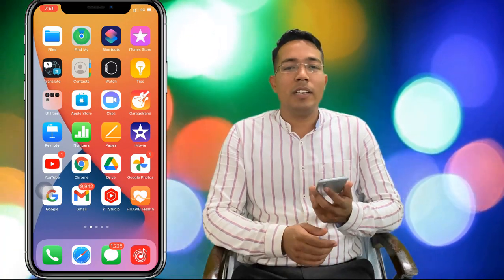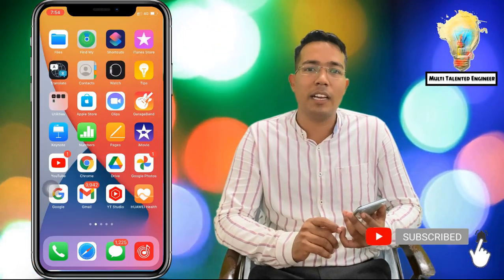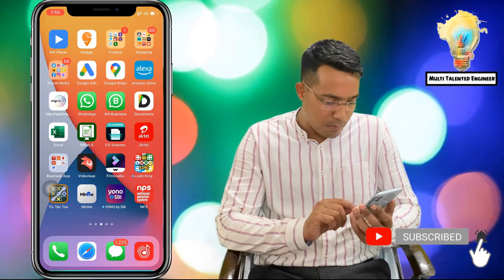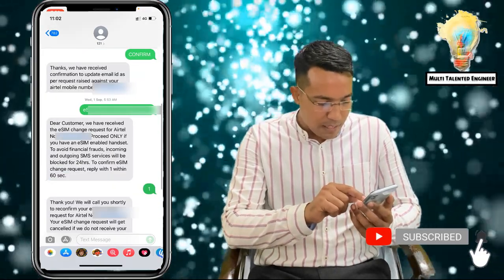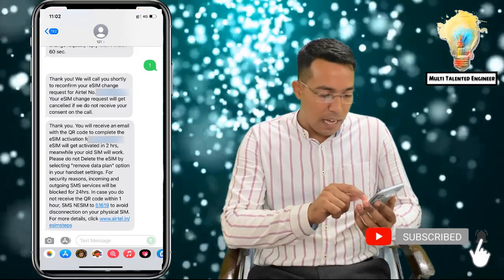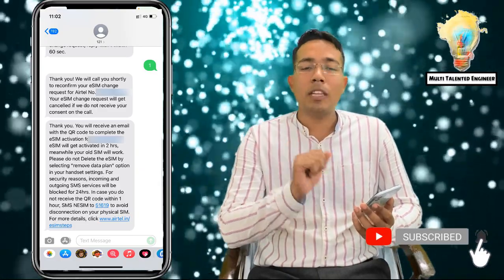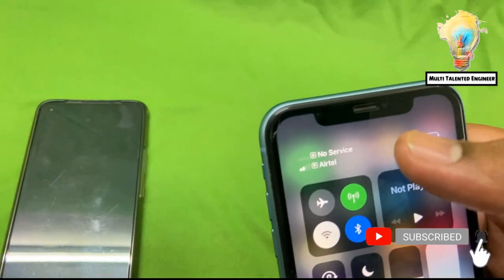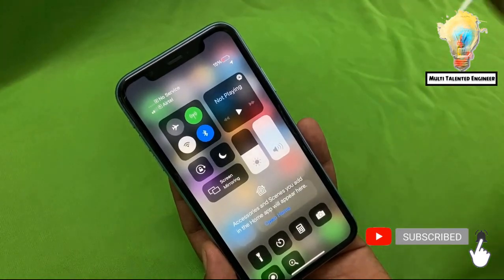How to activate esim in iphone | eSIM Setup Full Process | How to Use Dual SIM on iPhone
Learn how to add a second phone number to your iPhone XS, iPhone XS Max, or iPhone XR, and use both numbers from the same device. See how to switch between numbers for calls and messages, and set a preferred number for different contacts.

How to activate an eSIM on your iPhone | Apple Support

How to setup esim on iPhone 11, 11 Pro on Airtel & Jio

eSIM Setup Full Process ⚡ Ab SIM Card Ki Jaroorat Nahi!!

How to Use Dual SIM on iPhone | eSIM on iPhone XS, 11, 12 and iPhone 13 Series 😎[Hindi]

How to set up and use Dual SIM on your iPhone

जय हिन्द दोस्तों ,
विडियो देखने के लिए बहुत बहुत दिल से धन्यवाद |
स्वागत है आपका अपने चैनल MULTI TALENTED ENGINEER पर दोस्तों अगर आपको विडियो अच्छा लगा तो क्रप्या चैनल को सब्सक्राइब करे और बेल आइकॉन को दबाये जिस से आपको सभी NOTIFICATION मिलती रहेंगी THANKS FRIENDS

My Studio Stuff for Youtube
📱 My Smartphone: iphone 11
🔊 My Microphone: boya mic for laptop & Smartphone
💡 Studio Lights: Digitek light
🔊 My Microphone for camera : BOYA by-MM1 Universal Cardiod Shotgun Microphone
💻 My Laptop
🔧 My Tripod: Tripod for My DSLR Camera
🔧 My Tripod Small Handheld
🎥 Vlog Camera: canon 1500D
🔋 Studio Green screen
🧣 Studio wallpaper

how to activate esim in iphone,
how to activate esim in iphone 12,
how to activate esim in iphone 11,
how to activate esim in iphone xr

e sim in iphone,esim,esim card iphone,esim iphone,esim iphone 11,esim iphone 12,how to activate esim in iphone,what is esim in iphone